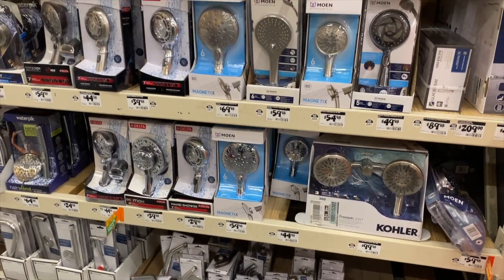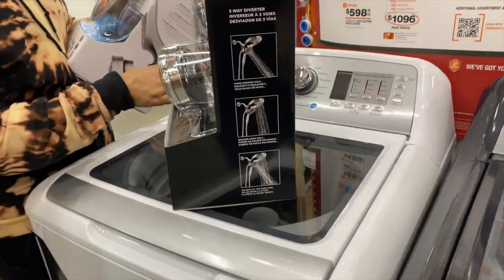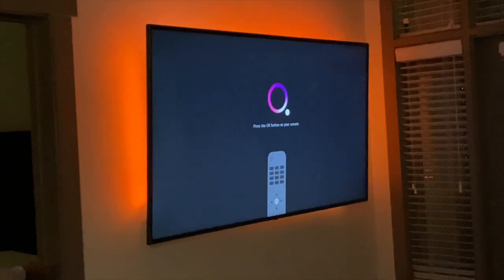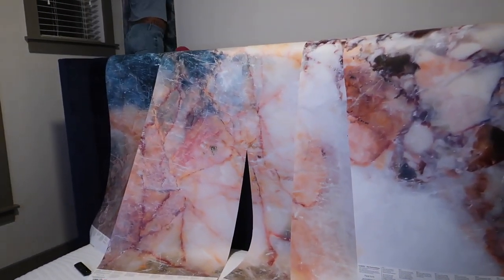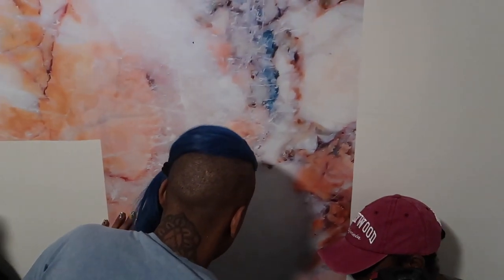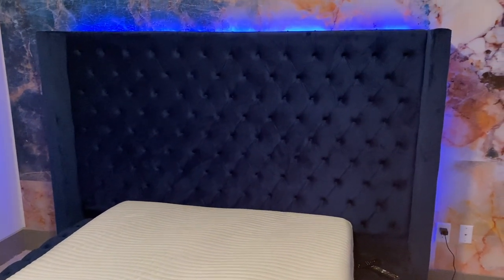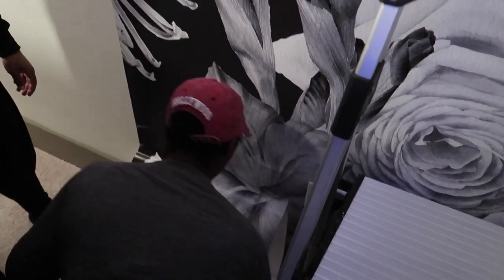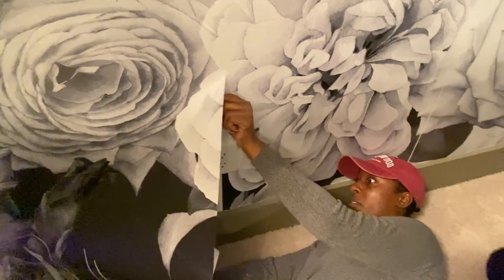IT'S THE WALLPAPER FOR ME😱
► ADD US TO BIGOLIVE
ID : Twinningg

BECOME A MEMBER NOW TO GET PERKS AND EXCLUSIVE CONTENT!!!

Add us on YouNow so you can video chat live with us every weekend!!!

NEED A BIRTHDAY SHOUT OUT?
NEED SOME ADVICE?
NEED US TO CHEER YOU UP?
NEED US TO SURPRISE A FRIEND OR FAMILY MEMBER?
REQUEST A PERSONALIZED VIDEO FROM US ON CAMEO!

One Love!
BaddieTwinz.